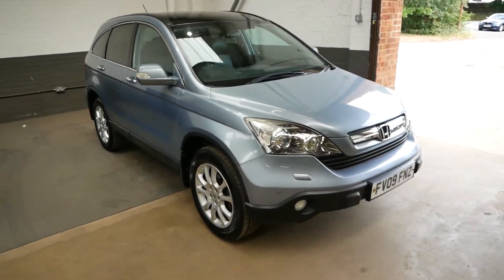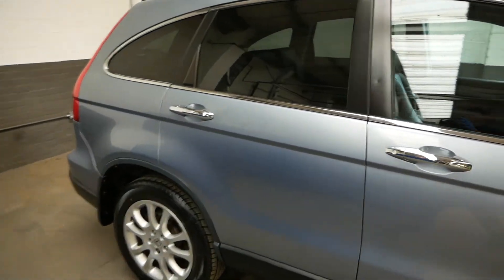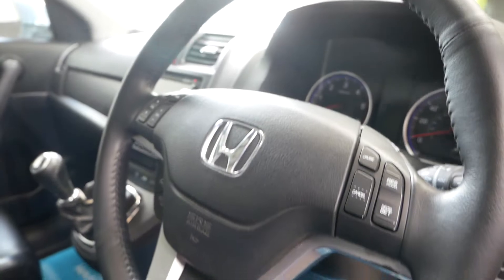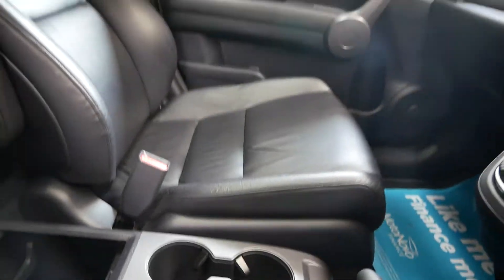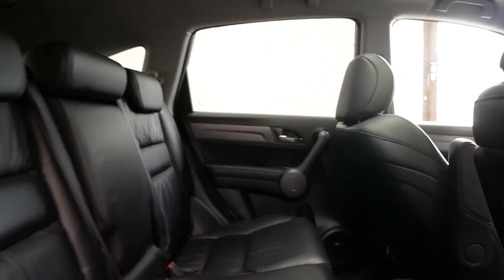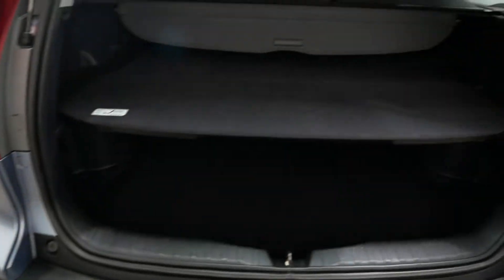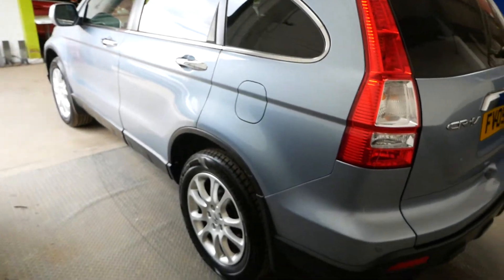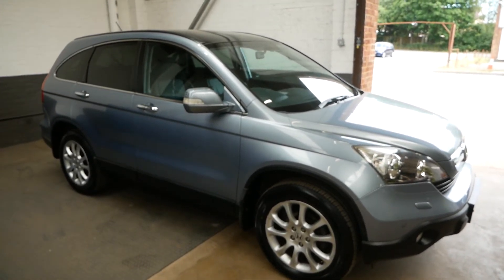Honda Cr-V Ctdi Ex Estate 2.2 Manual Diesel - FV09 FNZ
128 point independent AA inspection, 12 Month AA breakdown cover, 3 months warranty (options to upgrade from £199), Service history, At least 6 months MOT, Professionally prepared and valeted, HPI clear, Drive away insurance